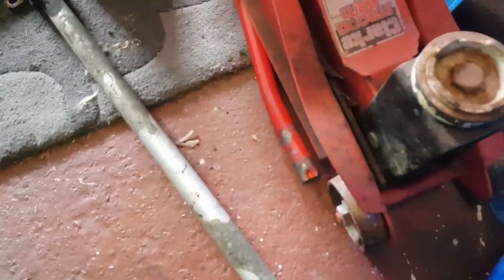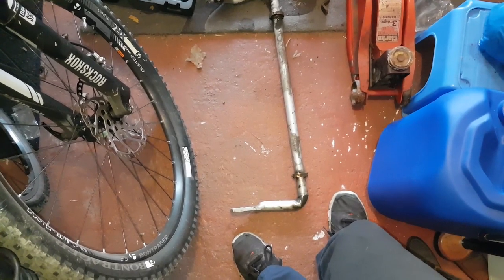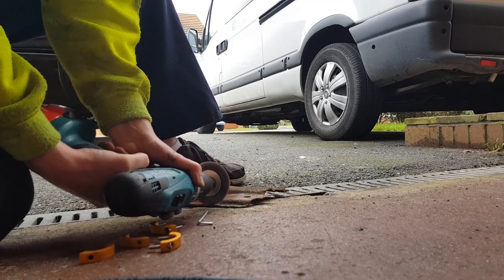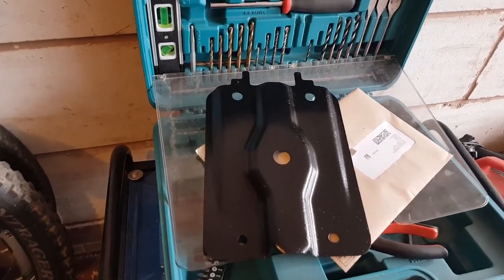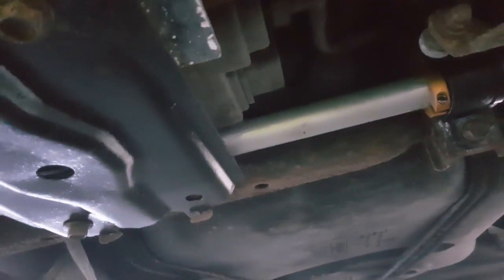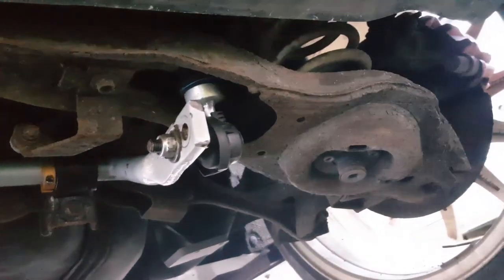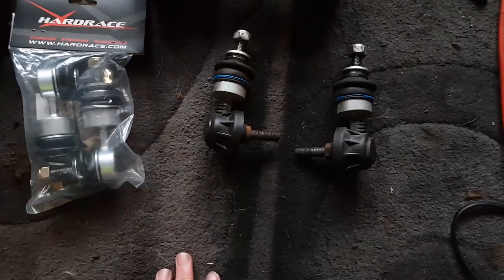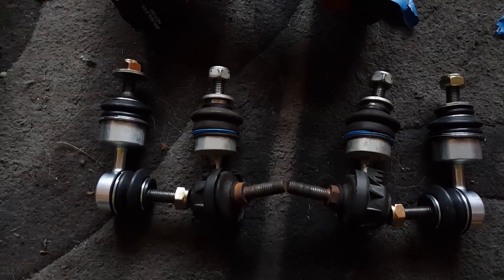clunk noise on rear suspension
Hi all.

Thanks for tuning back in for another episode.
So on today's episode, we find out once and for all whats making this clunking noise on the rear of the Mazda 3 MPS.

massive thanks to all my subbys as always for sticking with me.

If your new to the channel? please consider hitting the "Subscribe" button, and the notification bell so you know when i have put up a new video. and hit the "like" button if you liked the video

join me on Insta @scholescliff